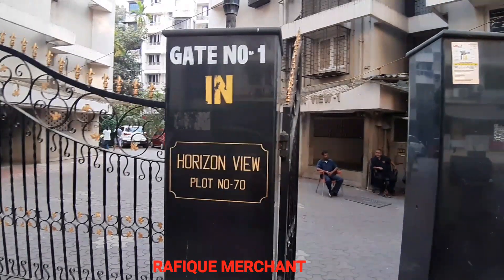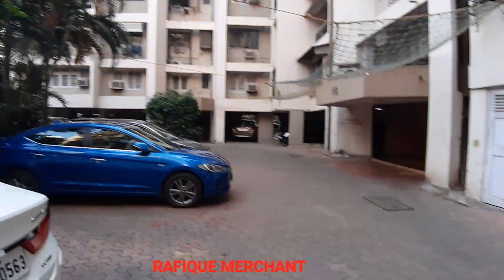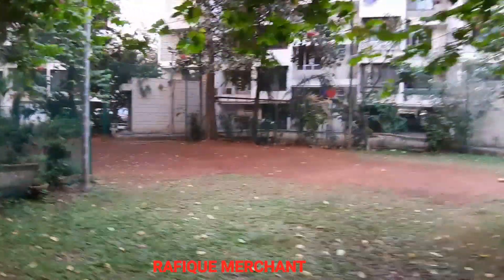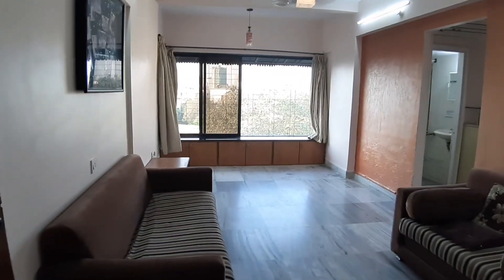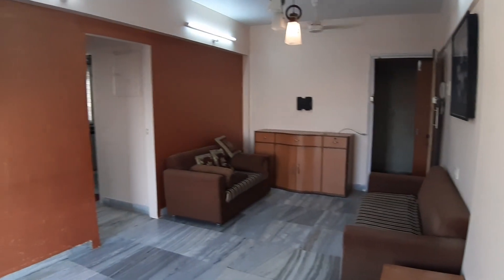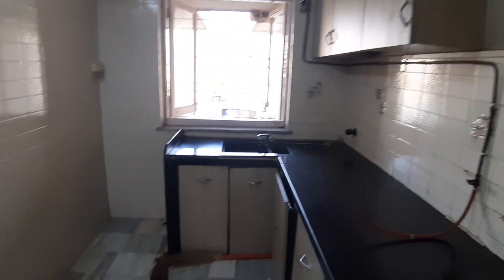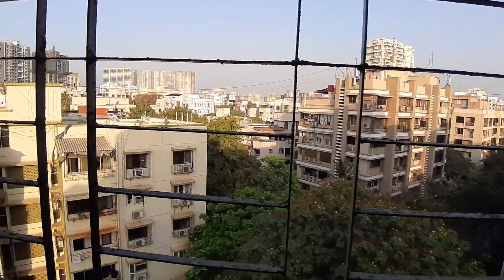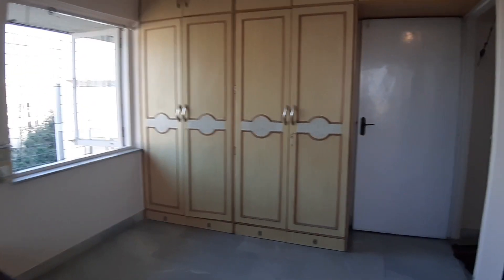1 BHK Horizon View, 7 Bungalows, Andheri West